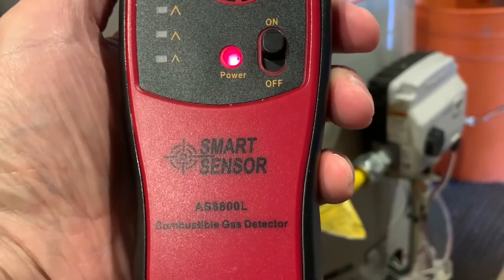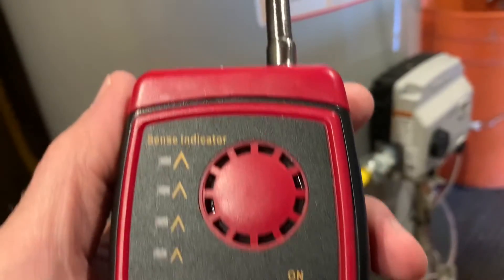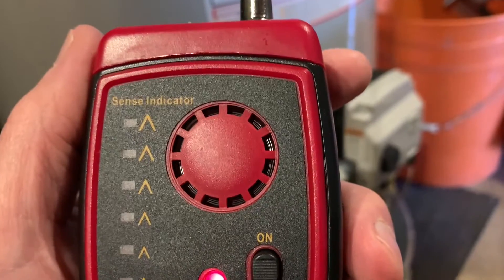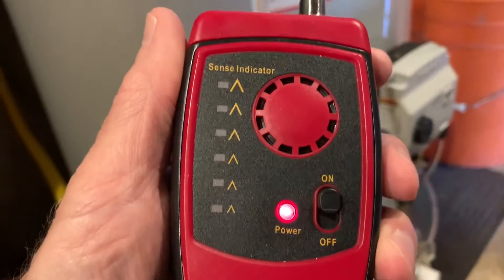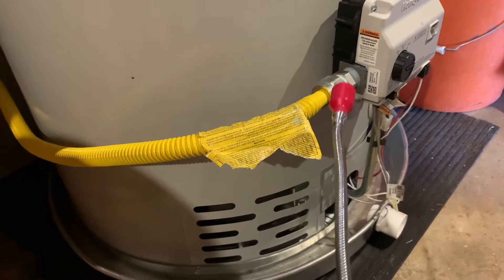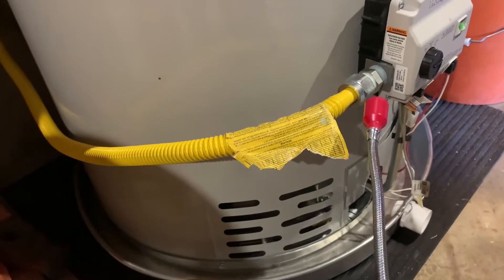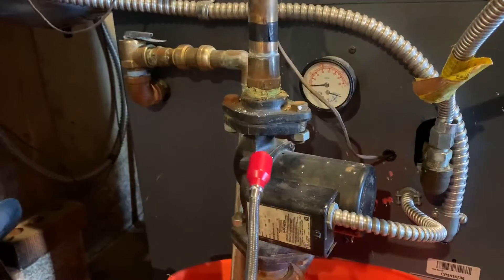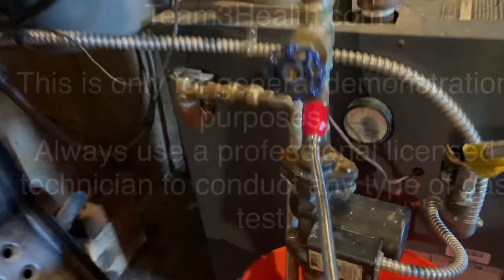Natural Gas Dangers￼￼